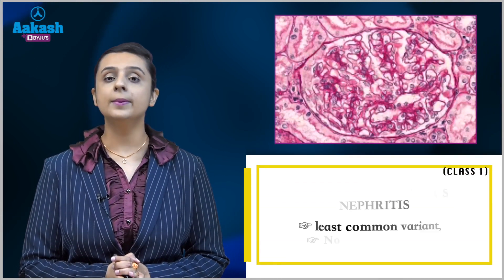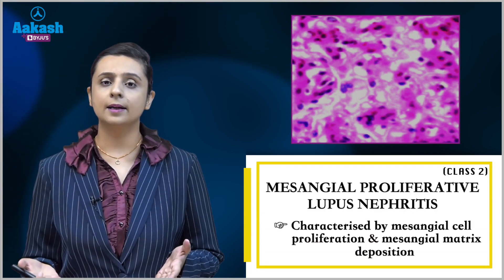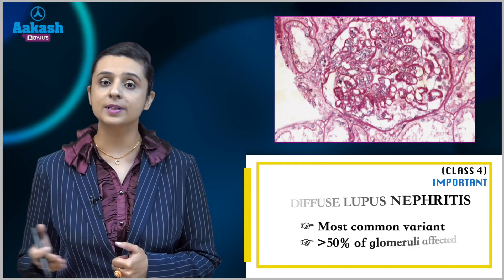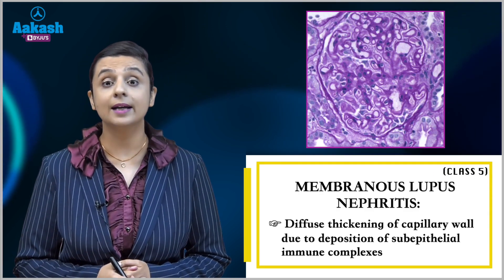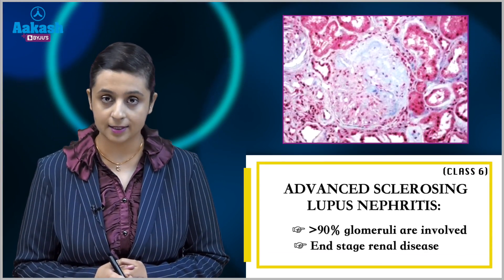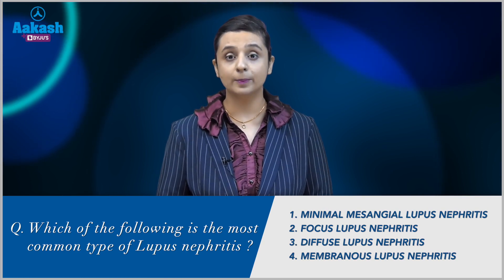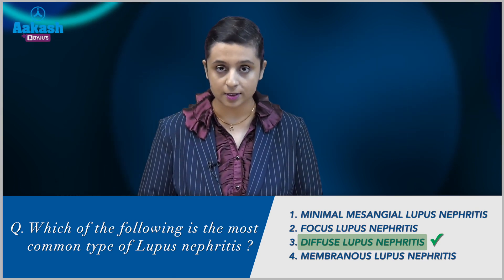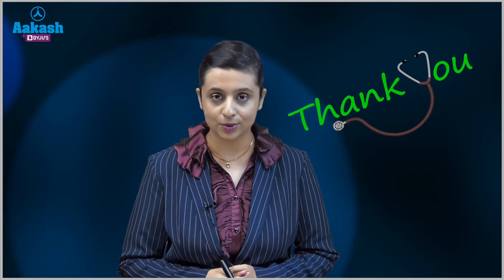Pathology Bulletin with Aakash PG Plus by Dr. Garima Anand | Lupus Nephritis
Aakash brings you a series of Pathology Bulletins with Dr. Garima Anand.
Crack Neet PG & INICET with Aakash PG Plus Application.
Access content that is prepared to help score well in your Neet PG Exam.